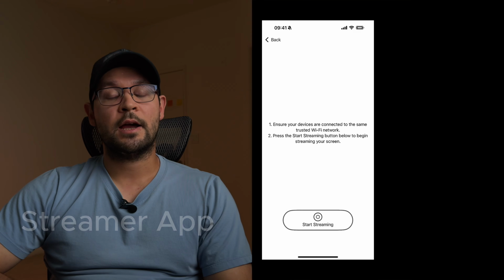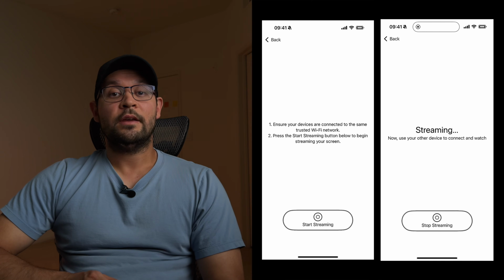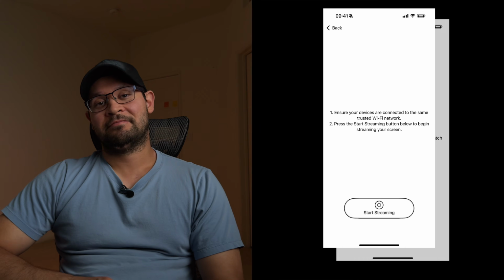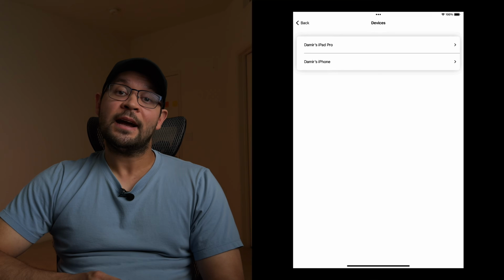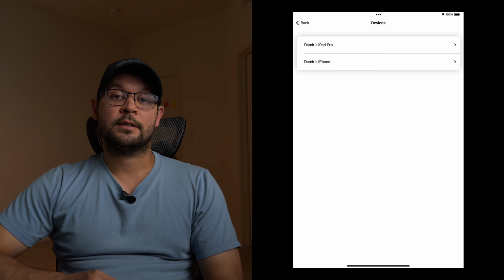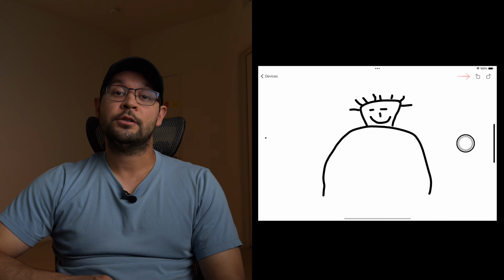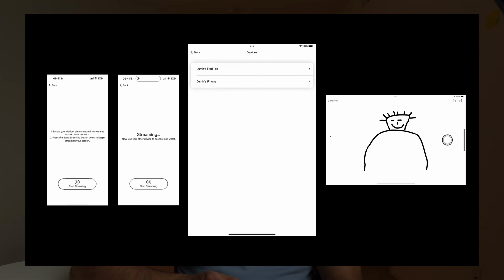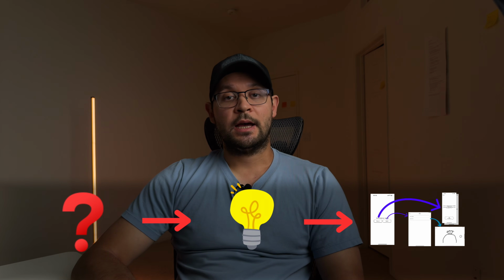How I Built $Paid$ iOS App for Beginner YouTubers | Design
In this video, you'll see How I Designed an iOS App for Beginner YouTubers. And you'll find 20 freebies I put in random places here and there.

Bonus
JWEAYA9ER9AW
PENPWF4LAHAT
TALH7MHR4TPL
AMER4WJKYT66
AKKWPEYWPHNH